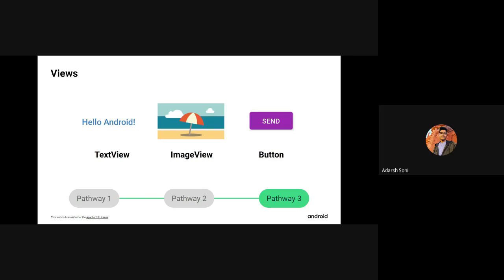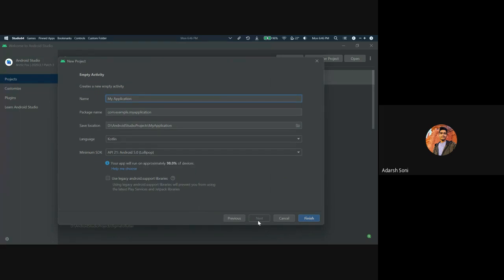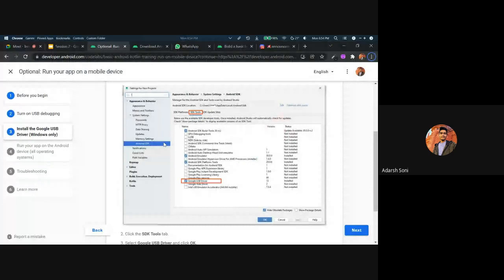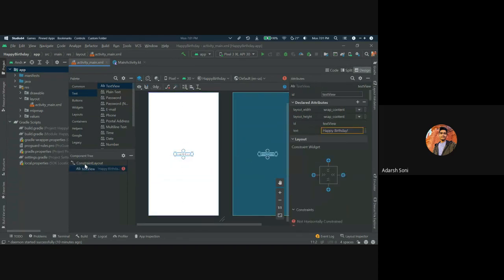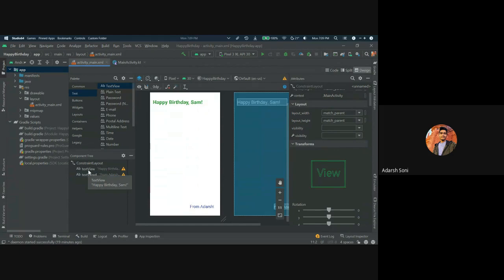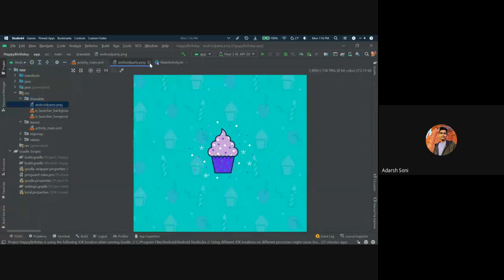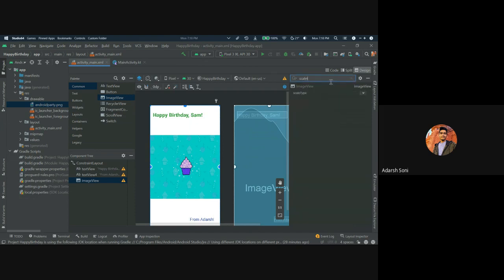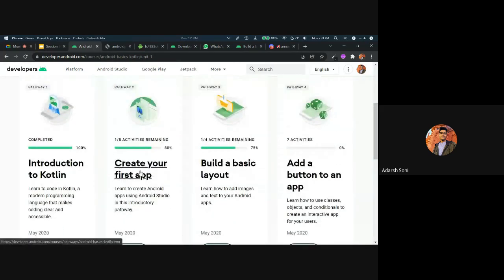Android Study JAM Session-2 KOTLIN BASICS | 2021-22 | DSC-LNCT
Here we are with the 2nd session of the Android Study Jam.

In this session we discussed about the Pathway 2 and 3 in Kotlin basics, along with the overview of how to start building your own app.